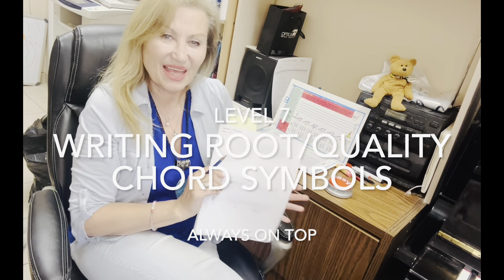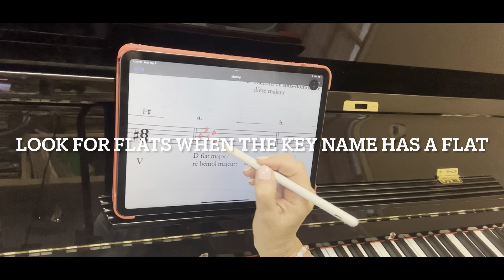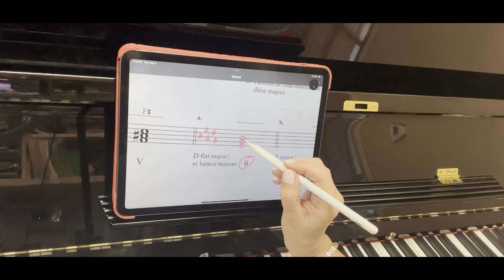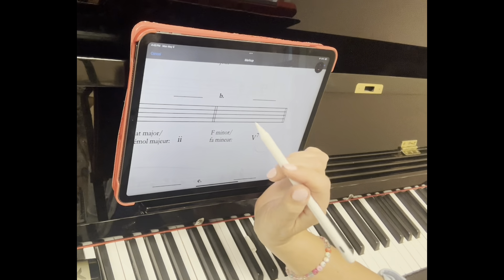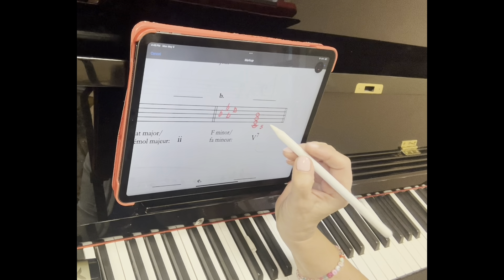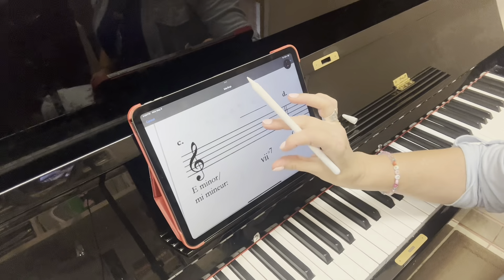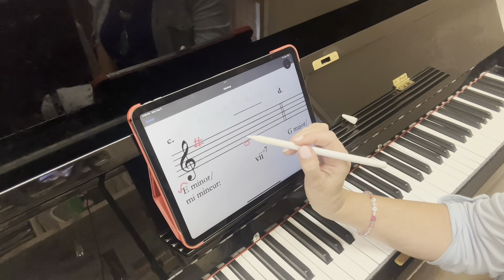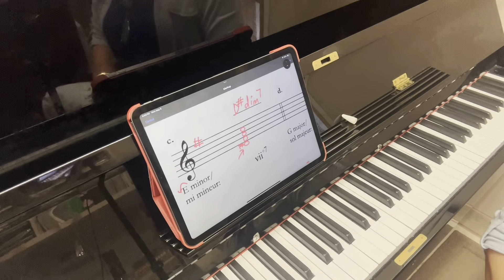Minutes to know how to Write root/quality chord symbols, Level 7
Writing a root/quality chord symbol is always written on the TOP of the music. The functional chord symbol which is like your Roman Numeral is always written on the bottom of the music. This is a short video on how to write in the Triad symbol, Dominant 7th, and Diminished chord symbol as a Root/Quality chord. Let me know if anyone would like a longer tutorial on this.